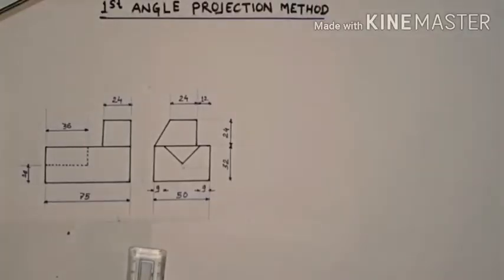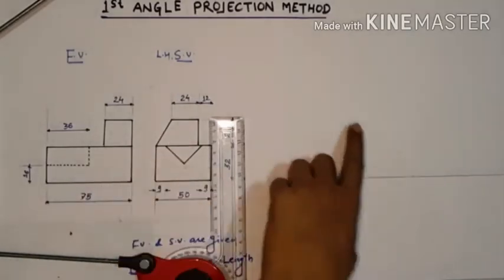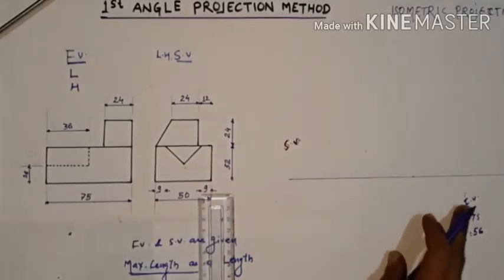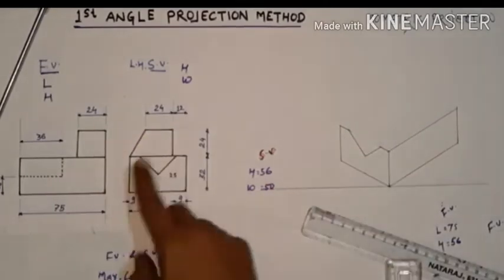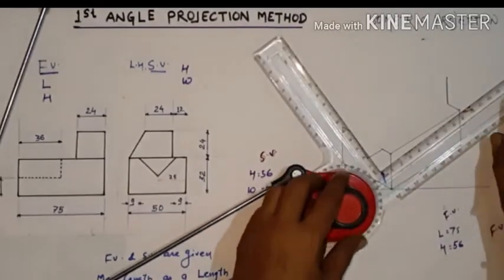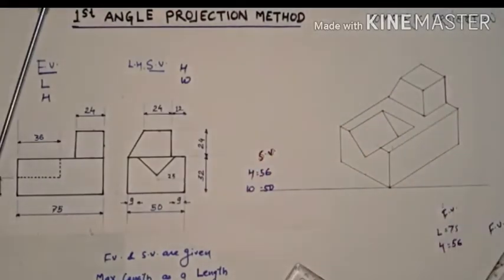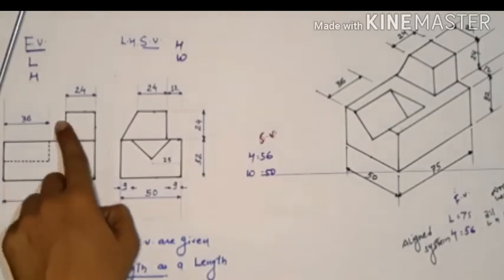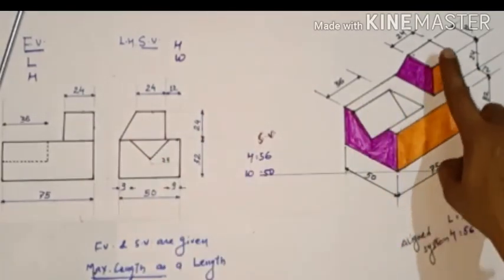ISOMETRIC PROJECTION ....improve your accuracy with sanjivganjir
Here is the complete detail of isometric projection...when front & side view are given... for more videos watch...